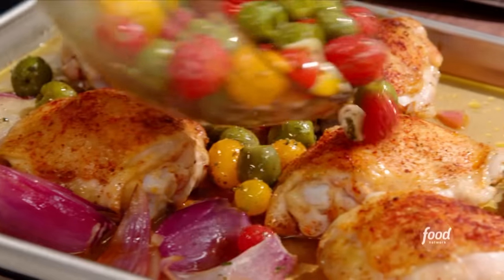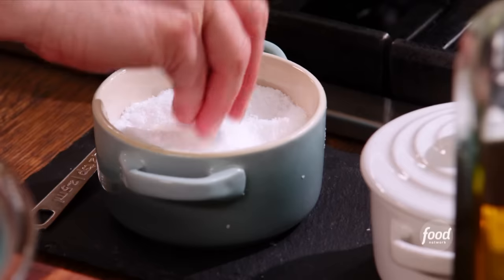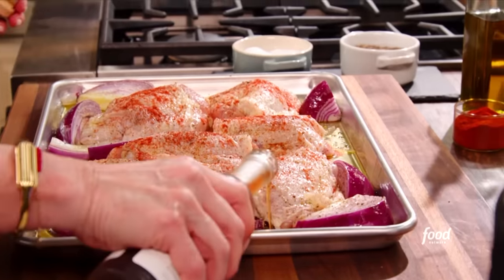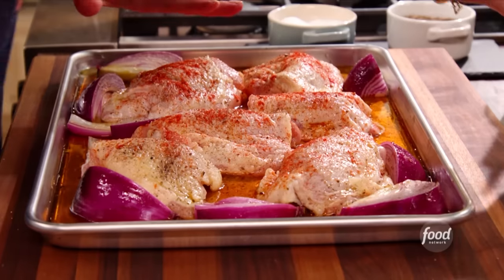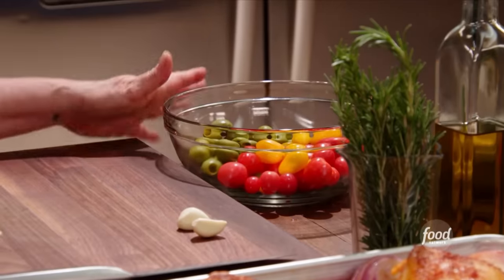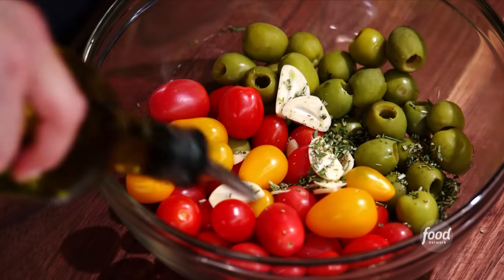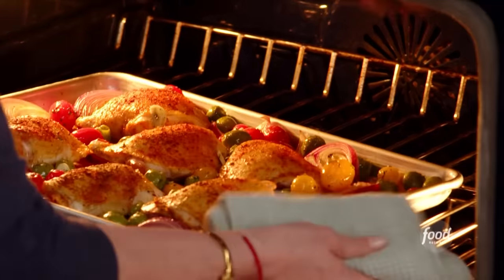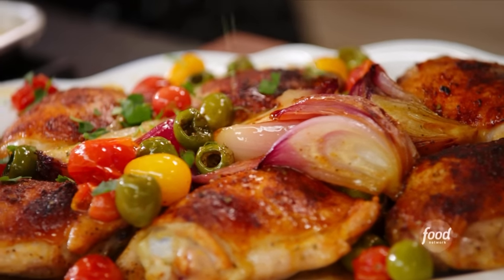Valerie Bertinelli's Sheet Pan Vinegar Chicken Recipe | Valerie's Home Cooking | Food Network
We love a simple but beyond-flavorful weeknight chicken dinner!

Sheet Pan Vinegar Chicken
RECIPE COURTESY OF VALERIE BERTINELLI
Level: Easy
Total: 45 min
Active: 15 min
Yield: 4 to 6 servings

Ingredients

1 medium red onion, cut into 1/4-inch-thick wedges
1 1/2 tablespoons olive oil
6 bone-in, skin-on chicken thighs
3/4 teaspoon smoked paprika
Kosher salt and freshly ground black pepper
1/4 cup sherry vinegar
2 cups mixed color cherry tomatoes
3/4 cup pitted Castelvetrano olives
1 teaspoon chopped fresh rosemary
2 cloves garlic, sliced or minced
1/4 cup chopped fresh flat-leaf parsley

Directions

Toss the onions with 1/2 tablespoon of the oil on a large rimmed baking sheet. Arrange the chicken thighs on top and sprinkle them all over with the smoked paprika and salt and pepper. Drizzle the vinegar onto the baking sheet, then roast in the oven about 15 minutes.

Meanwhile, toss the cherry tomatoes, olives, rosemary and garlic with the remaining 1 tablespoon oil, a big pinch of salt and pepper to taste. Add the mixture to the baking sheet with the roasted chicken and continue to roast until the chicken is golden brown and cooked through, 10 to 15 minutes more.

Sprinkle with the parsley and serve the chicken with the vegetables and juices from the baking sheet.